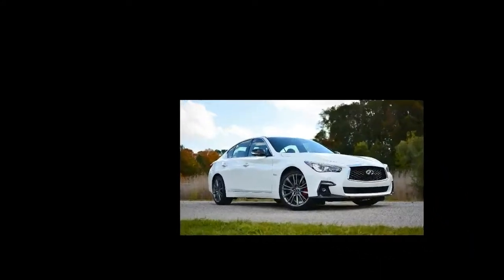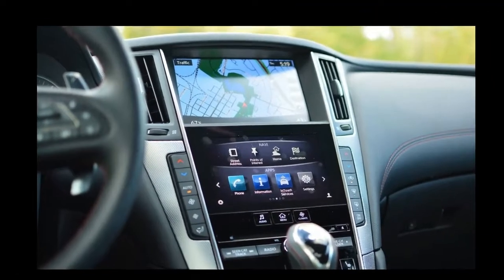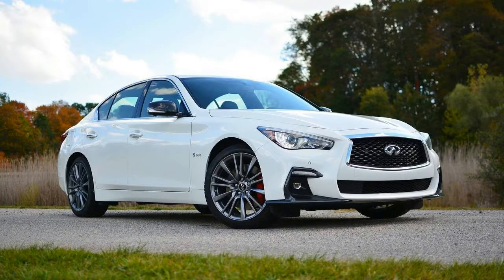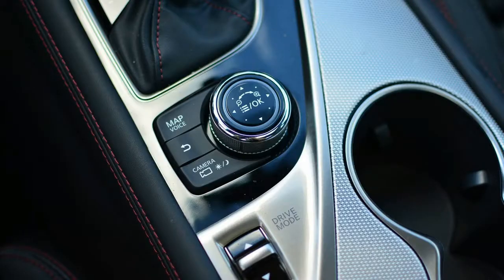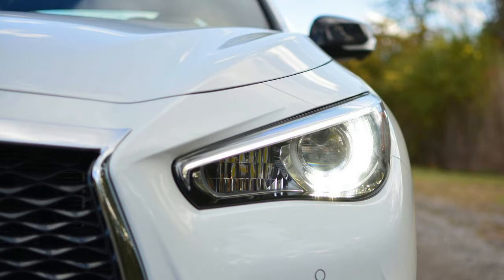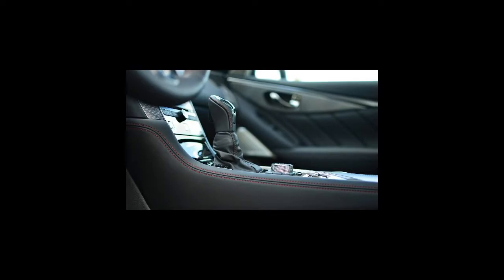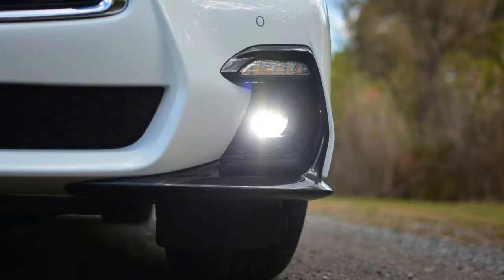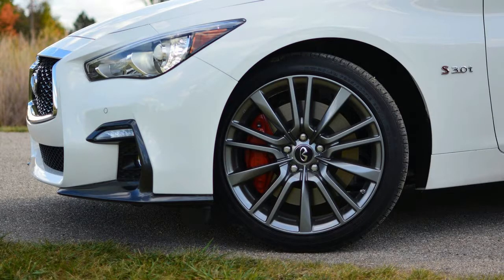Wow!!! 2018 infiniti q50 red sport 400 Review!!!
Thank you very much and enjoy your life!